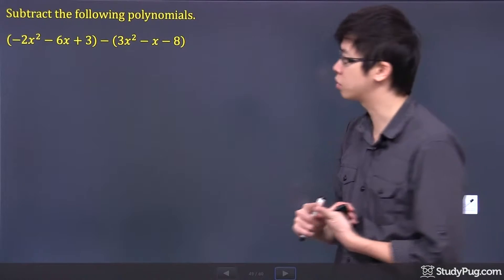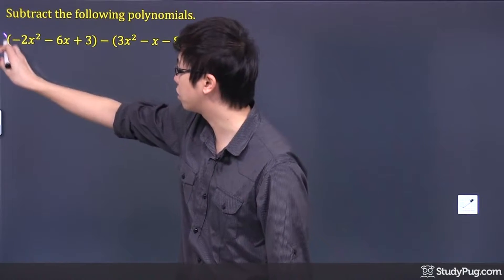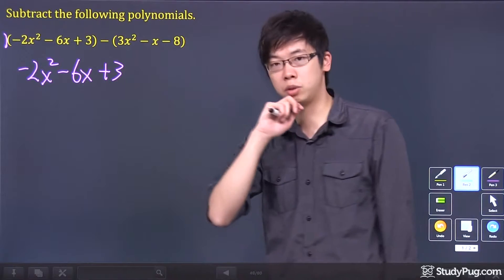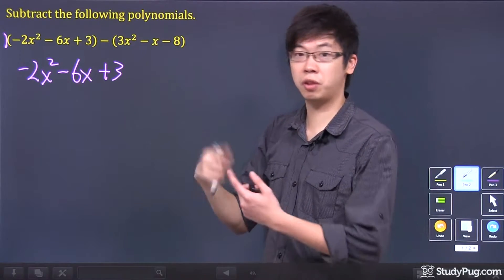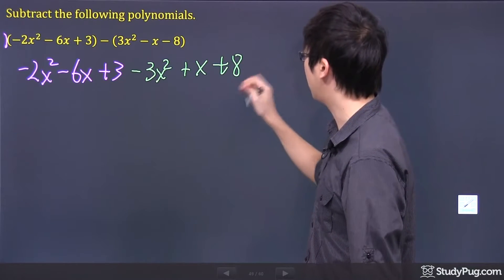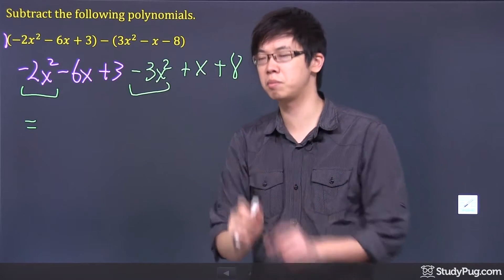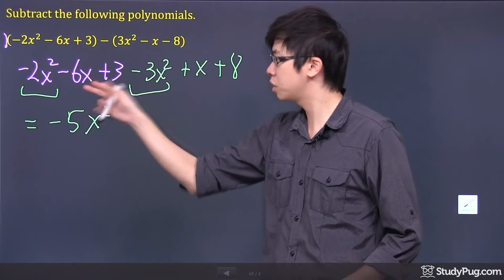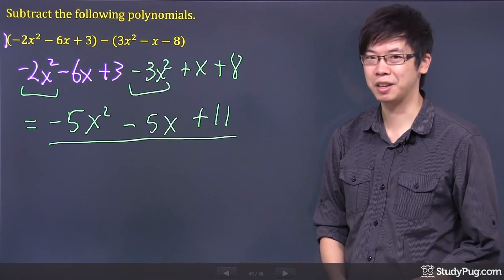ʕ•ᴥ•ʔ Adding or Subtracting Polynomials in Algebra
Adding polynomials is basically combining the like terms together. Like terms are the terms with the same variables and degree. Subtracting polynomials is very similar to that, but you will need to reverse the sign of each term to get rid of the like terms.

Hi, welcome to this question right here. So, we're trying to subtract these polynomials right here. So, again, you have to check what's in the bracket first.

There's nothing you can do across here. There's nothing you can do inside this bracket here as well. So, you have to go to the next step which is the exponents.

There's no exponents, then you go to the next step. Now, the first one right here, there's nothing you can do with the outside anyway. Because there's a one right here, typically. But nothing happens. So, since there's nothing you can do about it, you're just gonna copy down the very first bracket down.

Now, that means you have to drop the brackets because there's nothing that we're gonna to do, right? The next part is. . .This is a tricky question. It's a minus sign. So, you're subtracting it out of the bracket. I'm gonna just tell you the shortcut.

The shortcut is, if you have a subtraction, of the bracket behind it, what you do is you reverse all the signs. Or flip your signs, meaning that find the opposite signs of that expression here. So, the 3x square right here that I'm looking at right now is positive. Guess what happens to it, it comes negative. That's a negative x right there, becomes positive. That's a negative eight, becomes positive eight, okay?

So, that's it. And that's the end of your question. Actually, if you can collect the like terms, that will be great. Negative two, negative three, because these guys are like terms, right? So, when you get a negative two and a negative three, you just slide them together, you get yourself a negative 5x square, okay?

Okay, here we go. Now, what's the next like that you see. I see an x and an x, okay? So, that's a negative six and that's a plus one, negative six plus one, put them together, you get yourself a negative 5x right here. The very last one is a three plus an eight, so, eight plus three, you get yourself an 11, okay? And this is your final answer for this question.